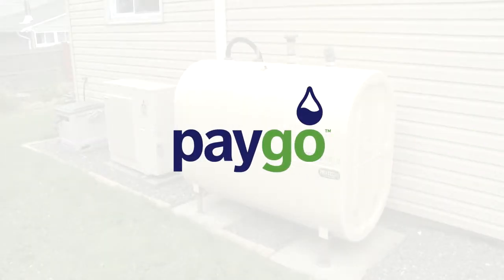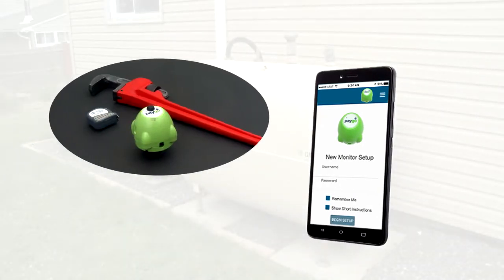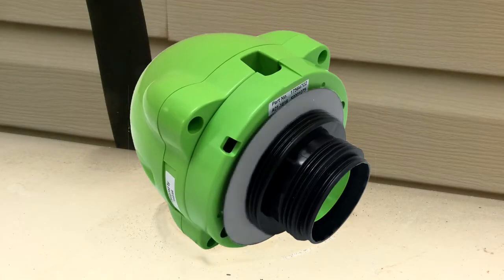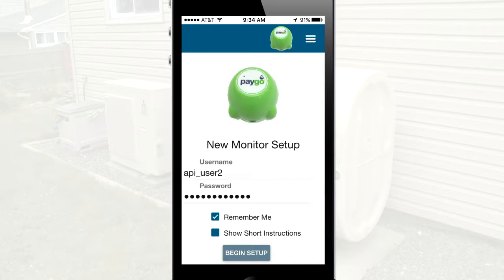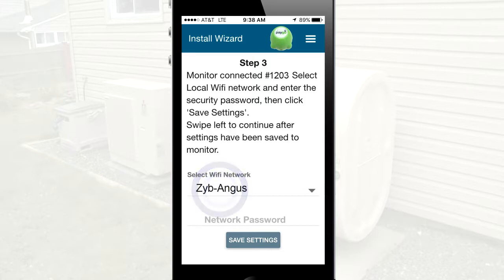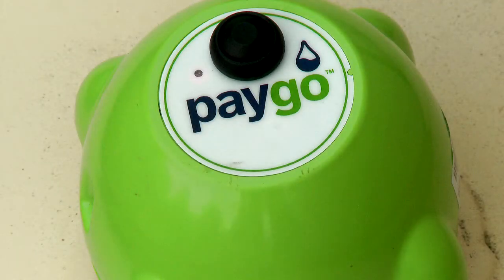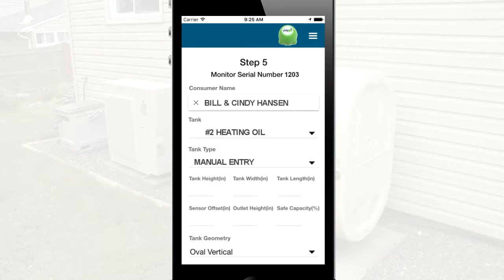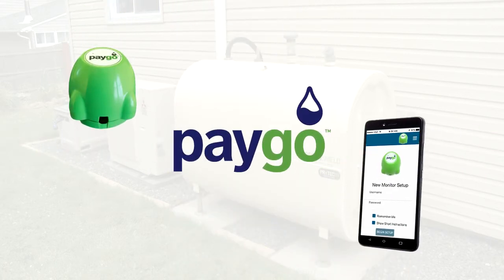Gremlin Tank Monitor Push Button Installation Tutorial